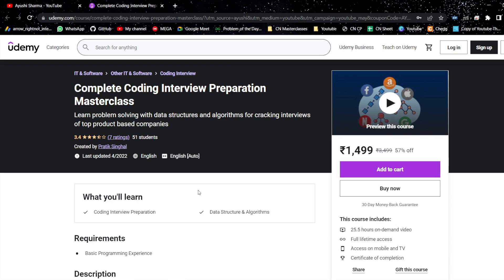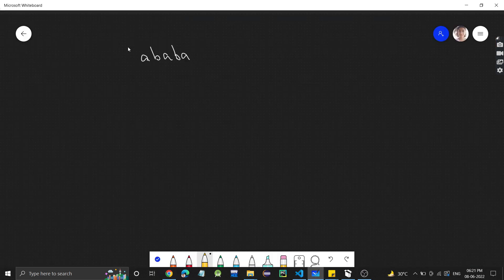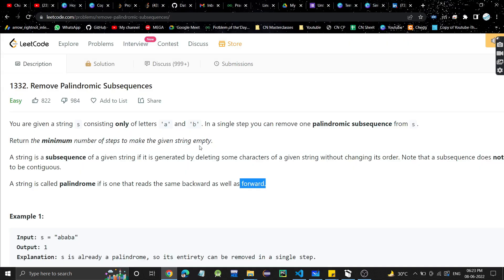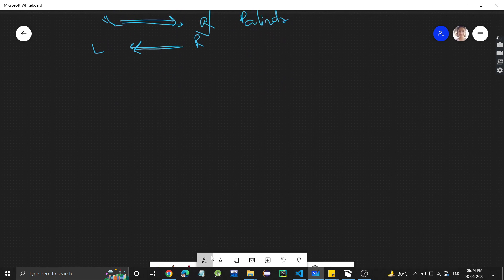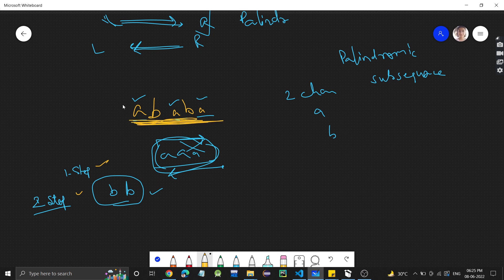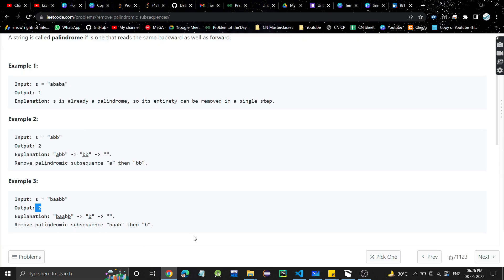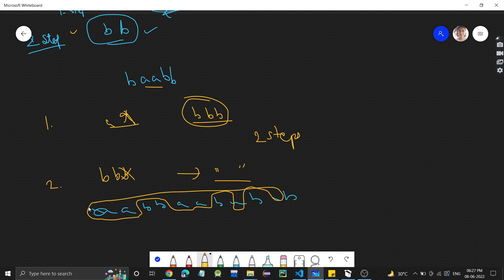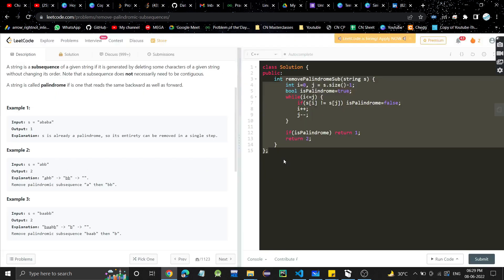Remove Palindromic Subsequences | Leetcode 1332 | Strings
Checkout Coding Interview Prep Masterclass for preparing for interviews of product based companies. It covers 70+ problem solving patterns asked in top companies with detailed examples.

 Remove Palindromic Subsequences solution
 Remove Palindromic Subsequences Leetcode
 Remove Palindromic Subsequences C++
 Remove Palindromic Subsequences Java
 Remove Palindromic Subsequences Python